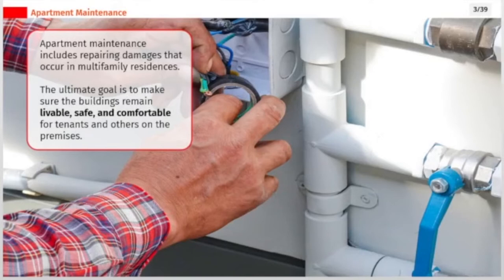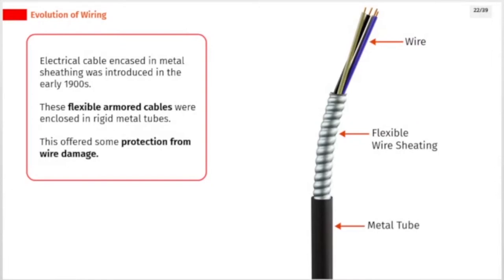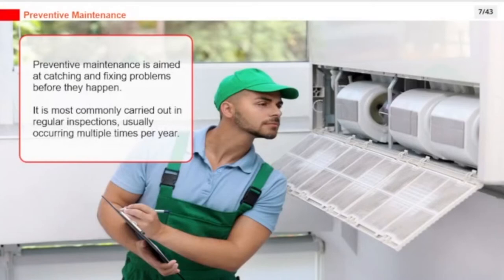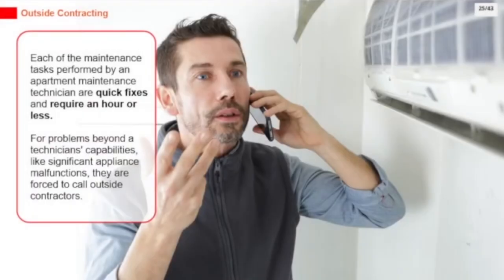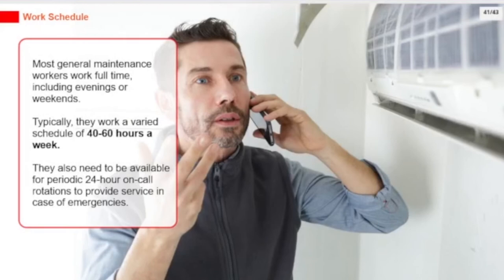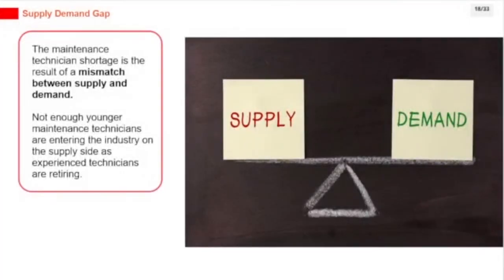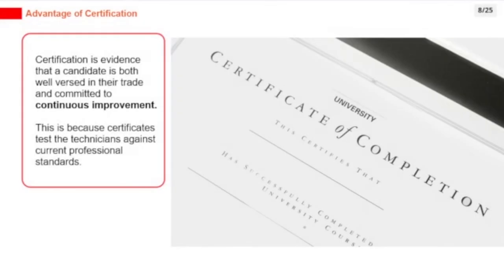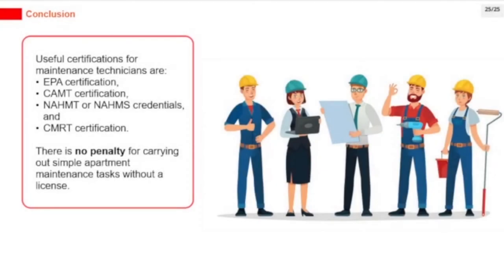Apartment Maintenance 101: Everything To Know Before Choosing This Career | SkillCat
This video is for anyone who wants to start a career in apartment maintentance. In this video, we will learn about systems in an apartment that need maintenance and how these systems evolved over the years.
We will learn about the skills and responsibilities of apartment maintenance technicians.A comparision between maintenance technicians with other trades will also be given.
An in depth review of an apartment maintenance technician's salary and growth potential is discussed. We’ll also discuss service-providing organizations for maintenance technicians.
Most importantly, we will learn about the importance of certification and how to become a certified maintenance technician.
For a better understanding of residential systems and other HVAC-related fields, please check out our free courses.